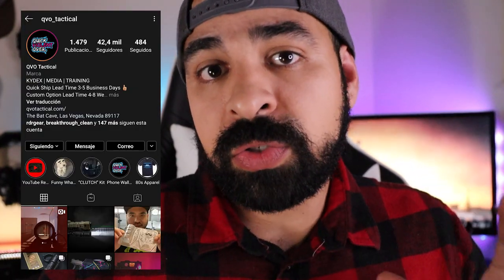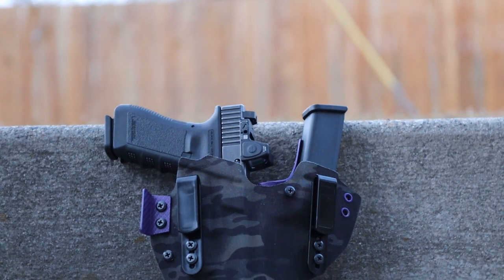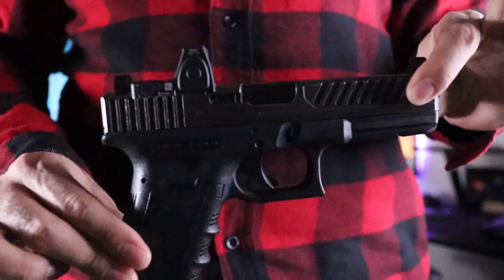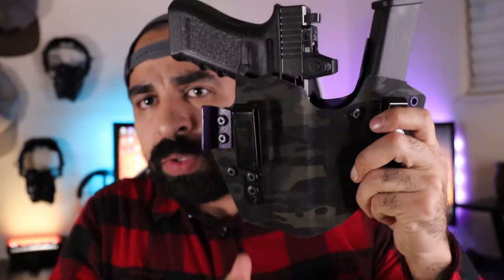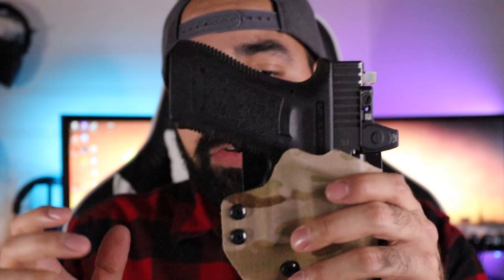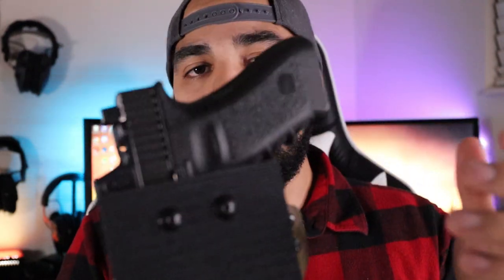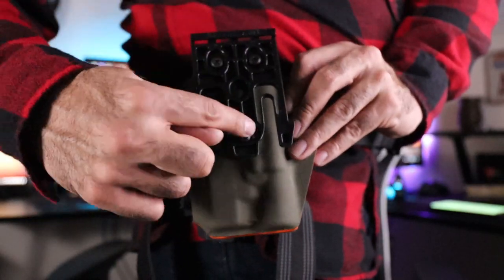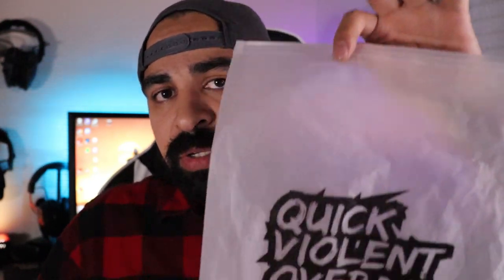Custom QVO Tactical Holsters! | Best IWB Appendix and OWB Holsters in the Game!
Guys, it's about time I share my experience using QVO Tactical's holsters! They are some of the best out there. This company knows how to manipulate kydex and cordura! Seriously go check them out if you're considering a great quality appendix holster or any in or out of the waistband rigs to house your firearm!

⬇️⬇️Purchase Safariland Stuff here!⬇️⬇️

Leg strap
Safariland QLS Kit
Safariland Belt Adaptor

Camera I use
Lens I use
Lens Adaptor
Vlogging Mic
Light I use
Best vlogging tripod
Tripod I use
SD Card I like